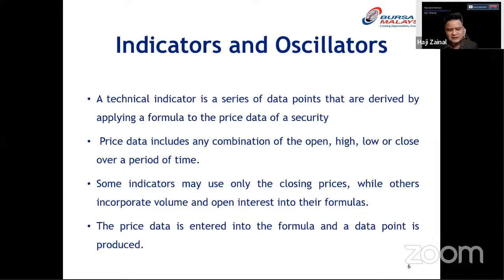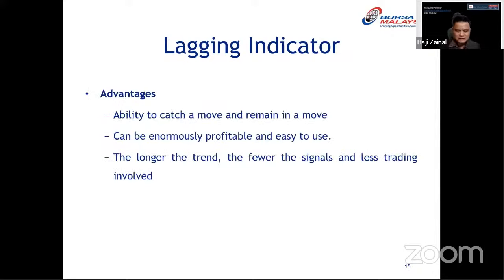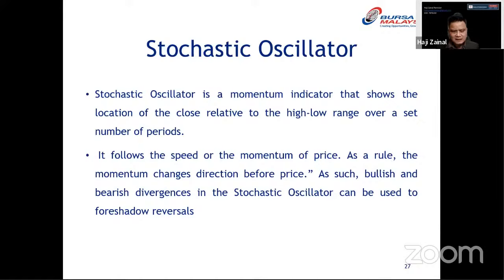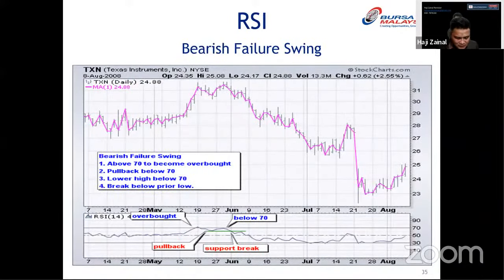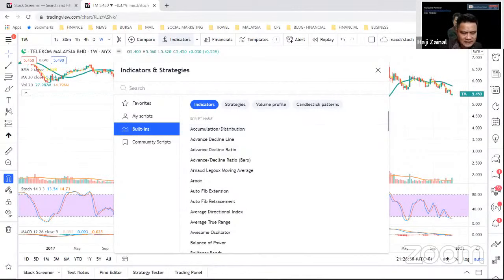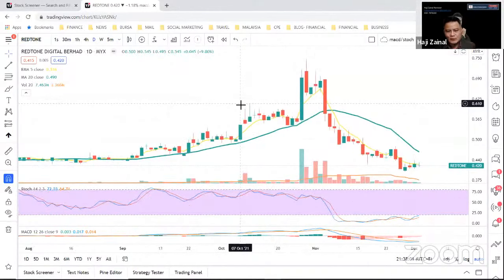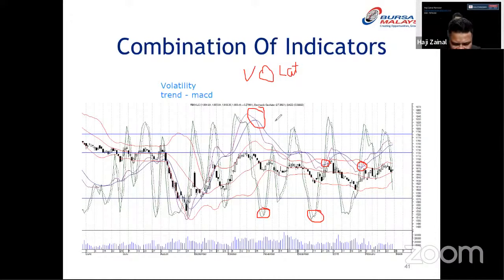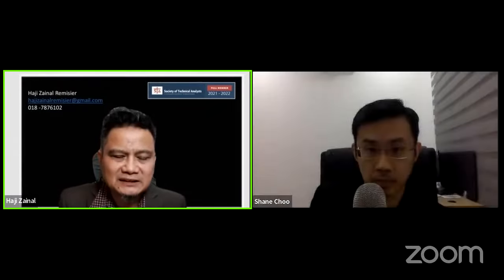Trading Using Oscillators and Indicators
Oscillators are key indicators in technical analysis. They are momentum indicators whose fluctuations are bounded by some upper and lower band. When oscillator values approach these bands, they provide overbought or oversold signals to traders.

Oscillators are typically used in conjunction with other technical analysis indicators to make trading decisions. For instance, they are often combined with moving average indicators to signal trend breakouts or reversals.

To learn more on how to trade using oscillators, join our webinar "Trading Using Oscillators and Indicators", as we invite a Principal Consultant of MSTA and CFTe Programs to share with you the right usage of oscillators and its trading strategy.

In this 1.5-hr webinar, you'll learn:
✅ Learn the usage of oscillators
✅ Learn to interpret oscillators
✅ Identify oscillator trading signals